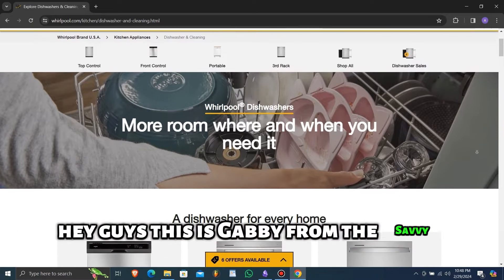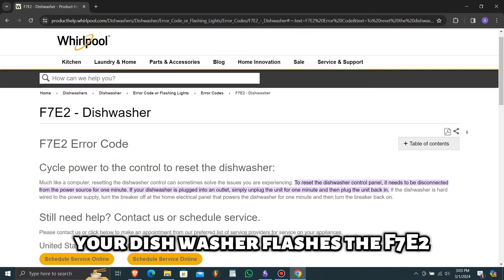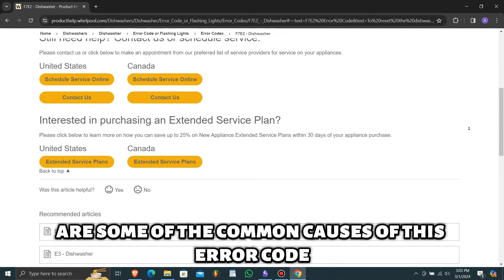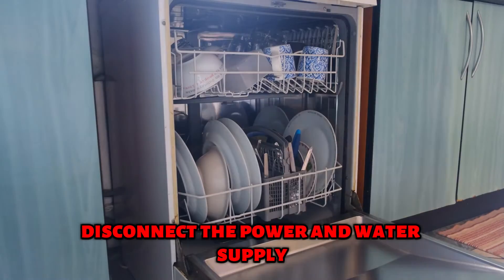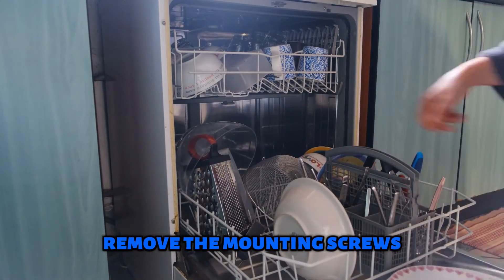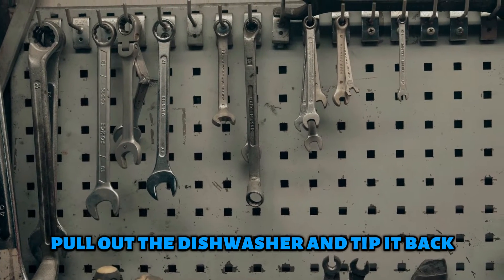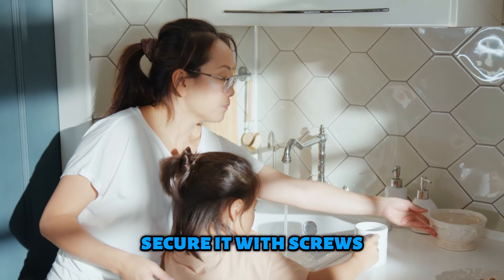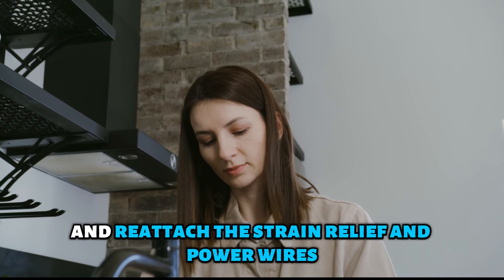How To Fix Whirlpool Dishwasher F7E2 Error Code - Meaning, Causes, & Solutions (Solved Quickly!)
How To Fix Whirlpool Dishwasher F7E2 Error Code - Meaning, Causes, & Solutions (Solved Quickly!). In this video tutorial I will show how to fix Whirlpool Dishwasher F7E2 error code.

Your dishwasher flashes the F7E2 error code when it detects high temperatures. You'll see this error code when the water temperature is above 80 degrees celsius for over three seconds.
The following are some of the common causes of this error code:
⦁ Defective thermistor.

Replace the faulty thermistor.
1. Disconnect the power and water supply.
2. Remove the toe-kick and inner access panels.
3. Remove the terminal box cover and the power wires.
4. Detach the strain relief and power wires from the terminal box.
5. Remove the mounting screws holding the dishwasher to the cabinet.
6. Unthread the water supply line from the supply valve and disconnect the drain hose from the sink drain.
7. Pull out the dishwasher and tip it back.
8. Remove the screws securing the thermistor to the sump.
9. Pull out the old thermistor and remove the wire connector
10. Connect the wire connector to the new thermistor and insert it into the sump.
11. Secure it with screws.
12. Stand the dishwasher and push it into the cabinet.
13. Reconnect the water supply line and drain hose.
14. Secure it with mounting screws and reattach the strain relief and power wires.
15. Reattach the terminal box cover, toe-kick, and inner panels.
16. Restore power and water.